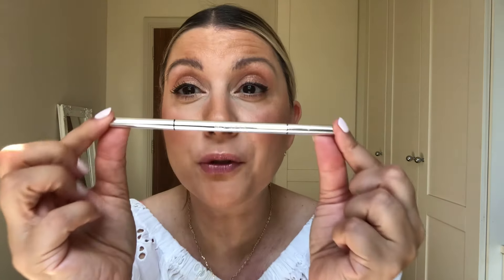MERIT Brow Essentials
Merit has kindly sent these products to me to try.

Brow 1980 Volumizing Pomade - Light Brown
Brow 1990 Sheer Gel Pencil - Light Brown